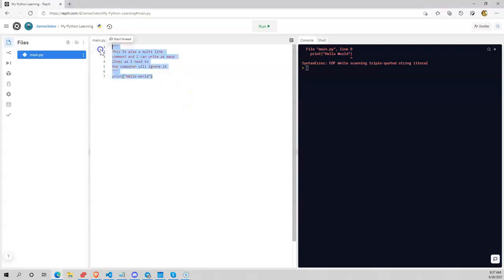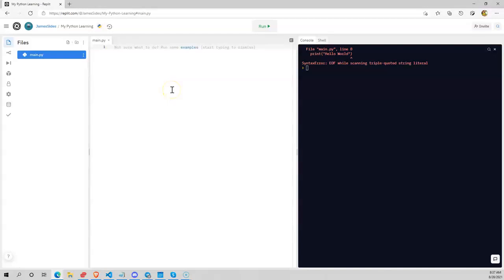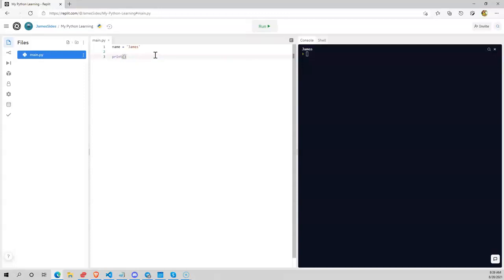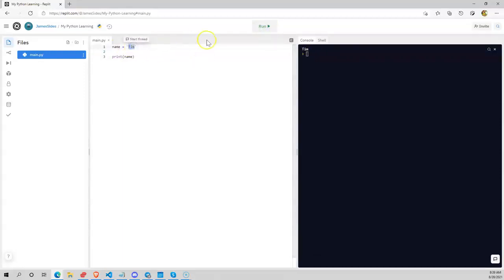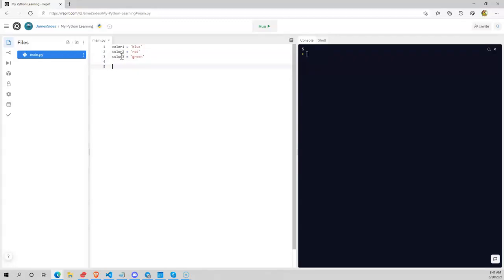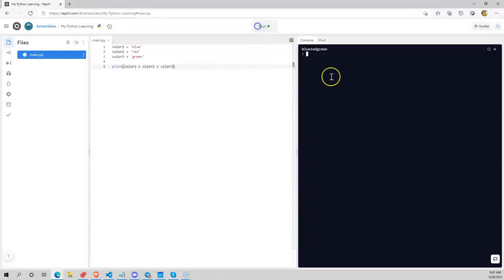Learn Python (Video 3) Variables